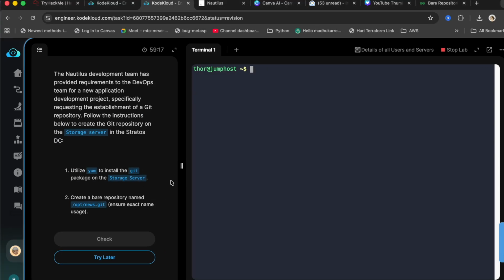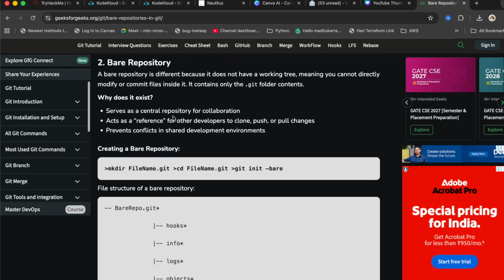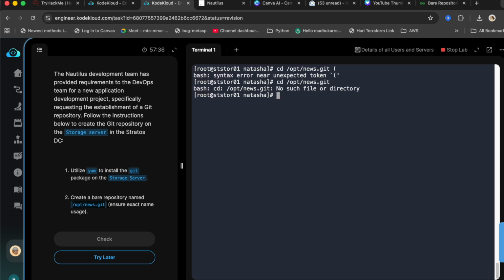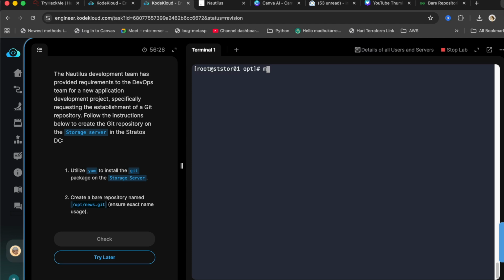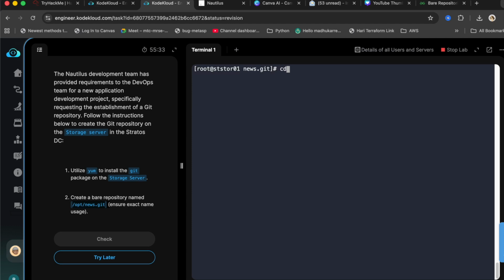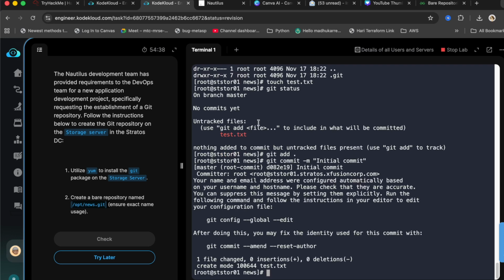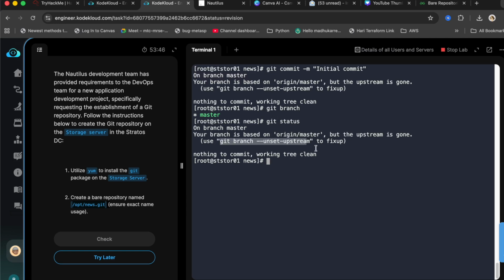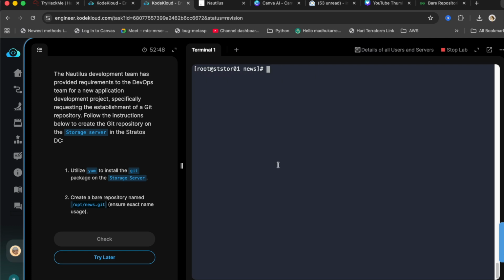Git Init Bare: The Command Every DevOps Engineer Needs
In this task, we prepare the Storage Server in the Stratos Datacenter for a new application development project by setting up a dedicated Git repository.
The Nautilus development team needs a central location to store and collaborate on their application code, so our job is to install Git and create a bare repository that developers can clone and push to.

We install Git using yum and create a bare repository at the exact path /opt/news.git. This is a common real-world DevOps task when setting up internal development workflows and central Git repositories.

Commands used:
sudo yum install git -y
git init --bare /opt/news.git

Installing Git on Linux using yum
Understanding bare repositories
Remote repo setup best practices
Real-world repo hosting on internal infrastructure

setup git repository linux
create bare git repository
install git yum tutorial
100 days of devops day 21
kodekloud engineer git task
git init bare example
linux remote git repo setup
devops version control tutorial
stratos datacenter tasks
bare repo vs normal repo
how to host git repository
git storage server setup
git repository for devops project